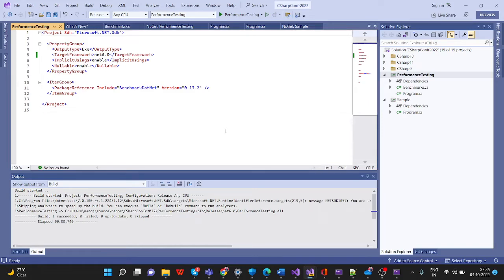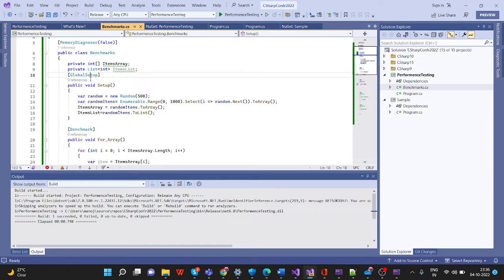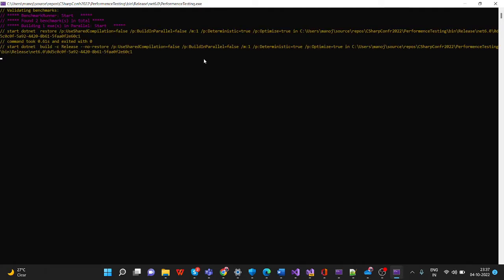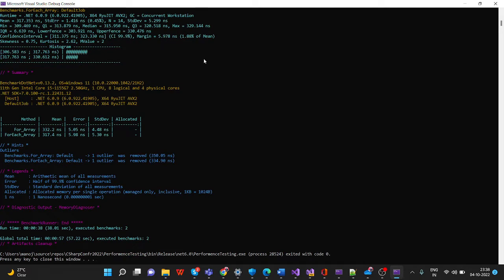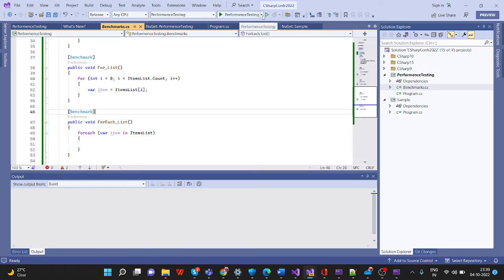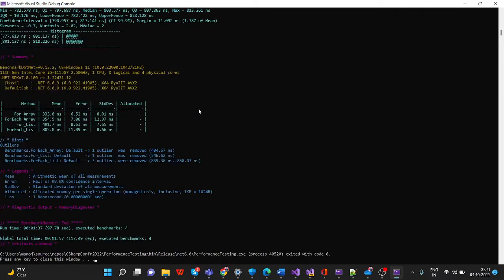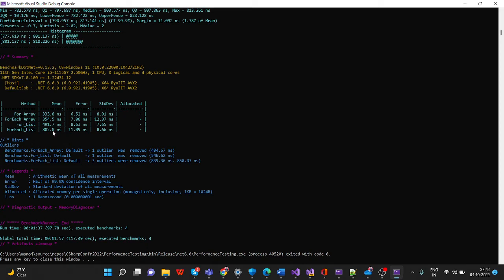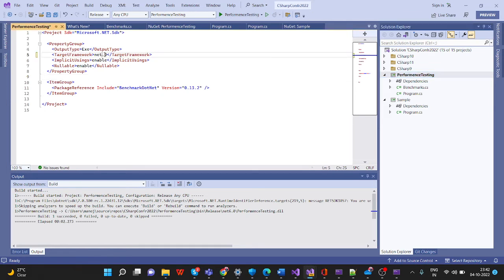How to Benchmark C# Code | BenchmarkDotNet Step by Step Tutorial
Learn how to test and benchmark the performance of your C# code using BenchmarkDotNet and other techniques. This tutorial is perfect for developers who want to optimize code efficiency in .NET.

In this video, you will learn:
✔ What is performance testing in C#
✔ Using BenchmarkDotNet for accurate benchmarking
✔ Compare different methods like Any(), Exists(), Loops, LINQ
✔ Analyze results and improve performance
✔ Best practices for measuring and optimizing .NET code

Code samples & GitHub repo: [Add your link here]